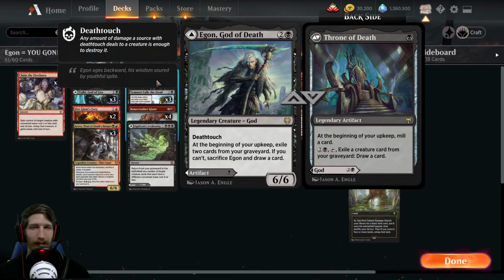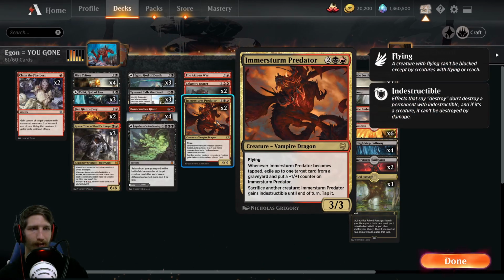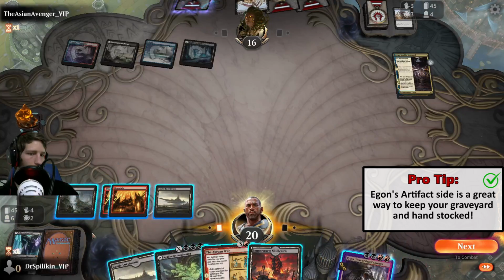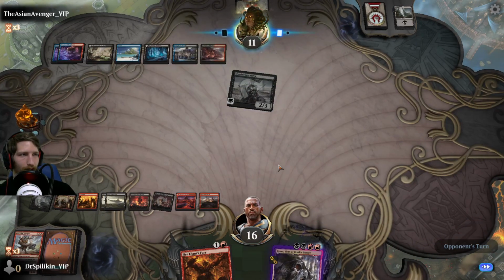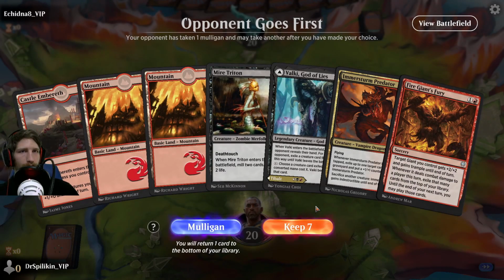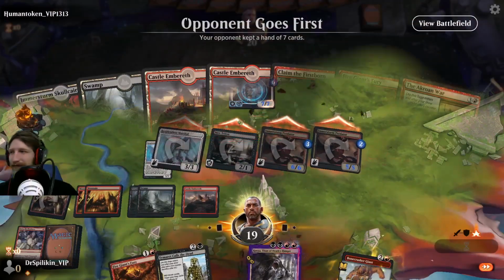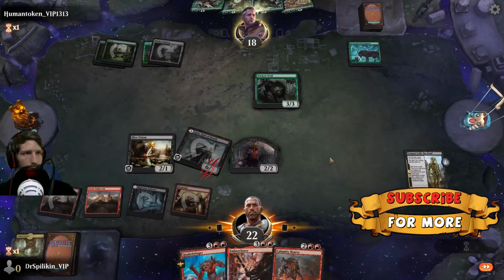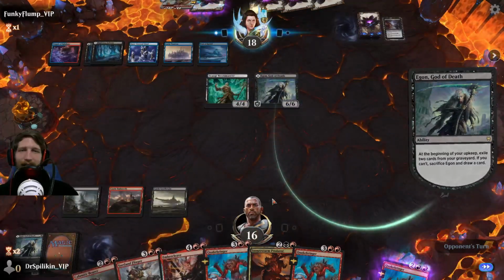BEST CARD IN KALDHEIM IS UNSTOPPABLE! Giant Beatdown EGON EQUALS YOU GONE! MTG Arena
You ready for the BEST KALDHEIM DECK? You better be, Egon's Giant Beatdown deck equals all foes GONE! Thanks WOTC for access to the event!